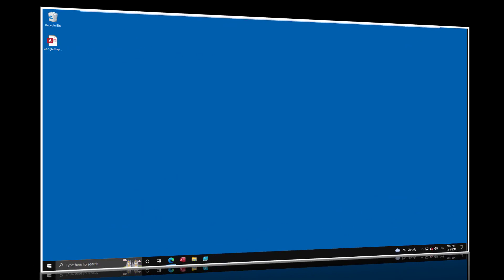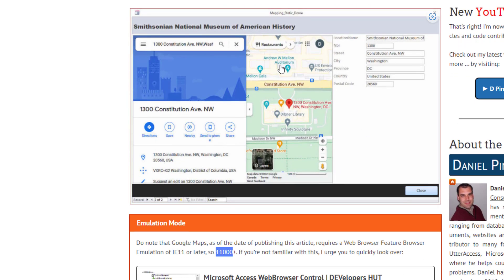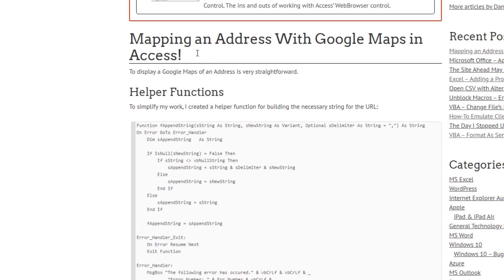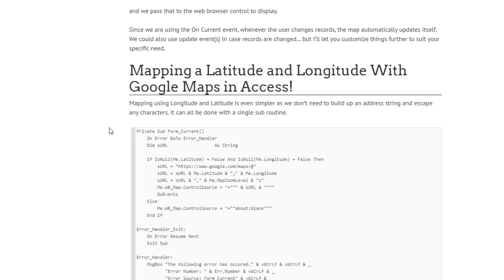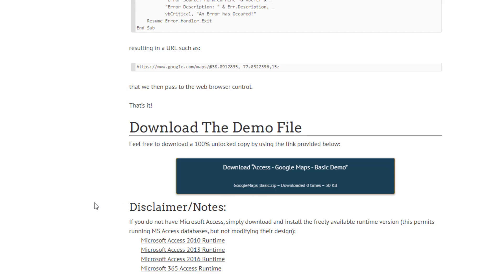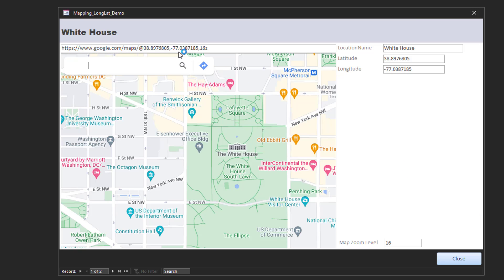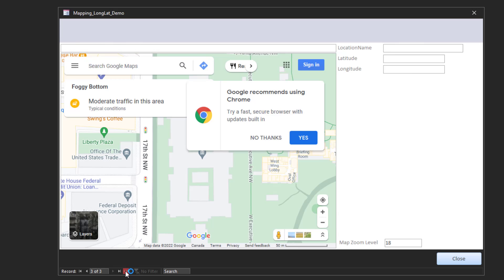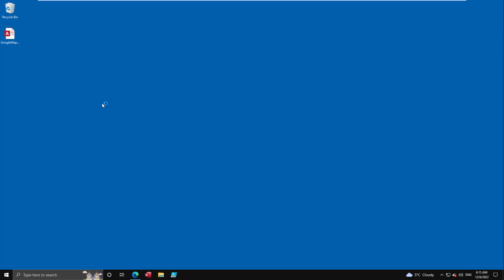Microsoft Access - Google Maps Basics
How-to use a Web Browser control in Microsoft Access to display a Google Map of any address or geolocation (Latitude/Longitude) using the web browser control and some basic VBA.

Update:
Sadly this no longer works with the Old Web Browser control as Google has updated its libraries making IE no longer supported, refer to the following links for more details:

So the only way to use Google Maps is via the 'new' Modern Web Browser (Edge/WebView2) control.